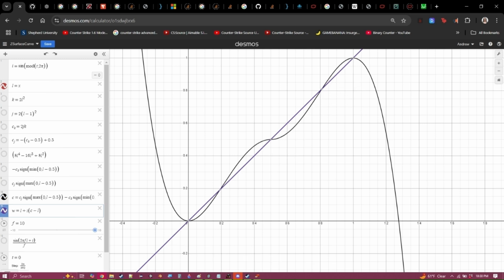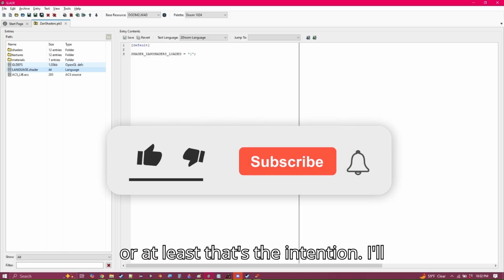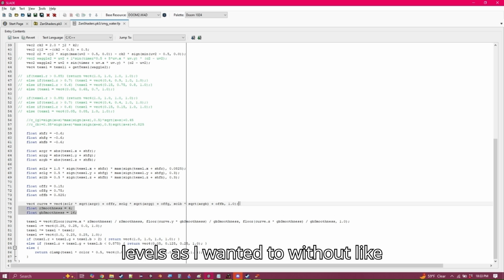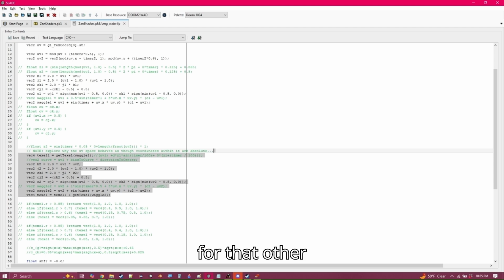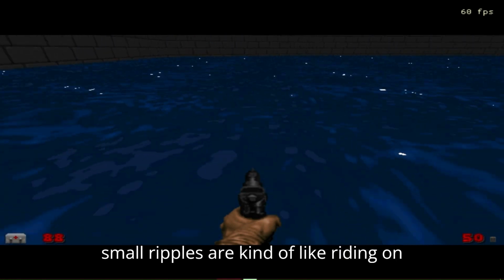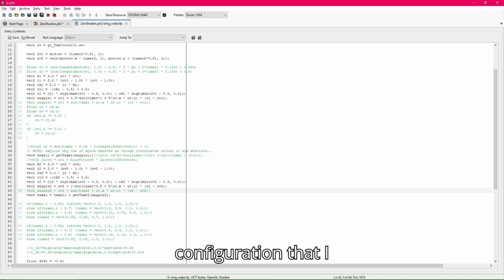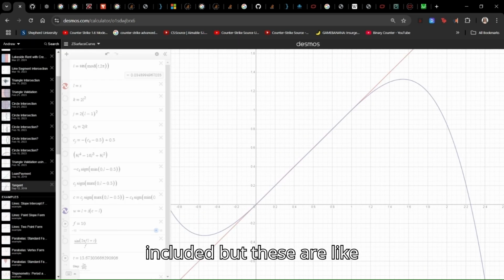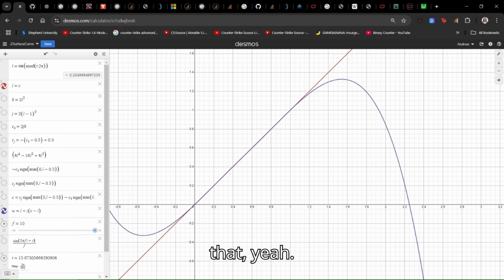Desmos: Visualizing Curves for Shader FX in DOOM - Part 3 (Test & Tweak)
This is the 3rd entry of a sequence of 3 videos detailing my artistic process for visualizing the math describing a set of special effects I intend to apply to an existing water shader created for use in the DOOM source port "Zandronum" as part of a personal project of mine to enhance all of the vanilla liquids.

In this video I test my GLSL implementation of a curve which, when applied to a GL texture, results in progressively scaled texels as they tend toward the center of the texture in-game in Zandronum. Afterward I tweak the curve parameters and then observe the results in-game.

The Zandronum-compatible version of the particular pre-existing shader project which I was editing in this series was authored by TDRR of the Zandronum forums